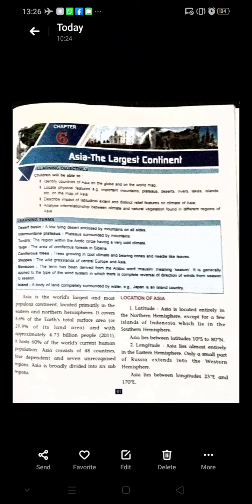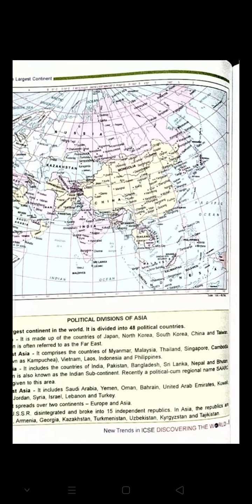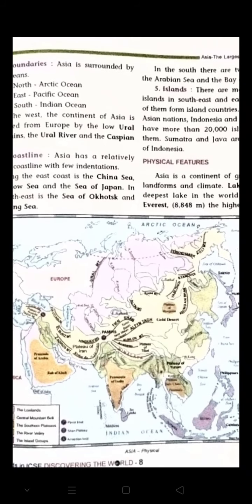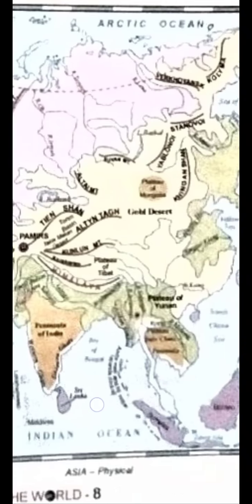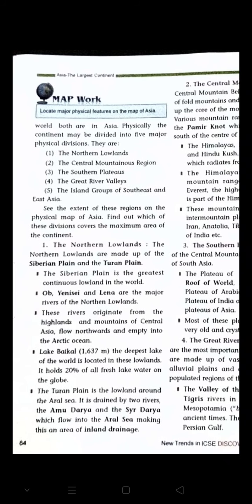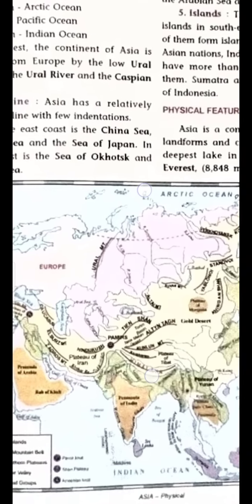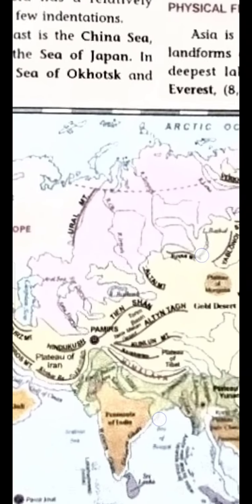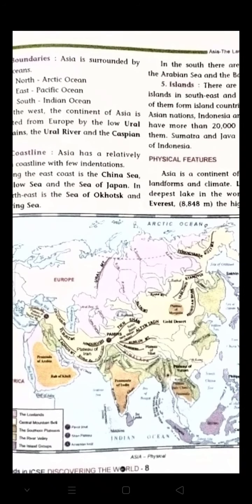Asia the largest continent - session 1